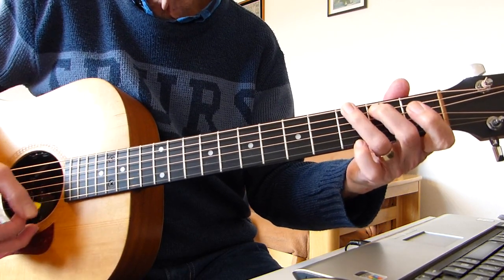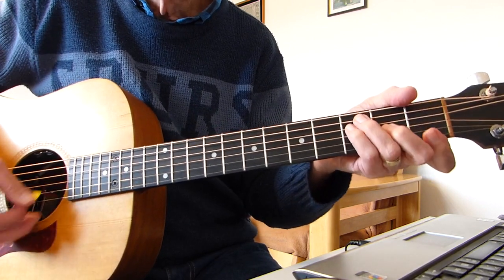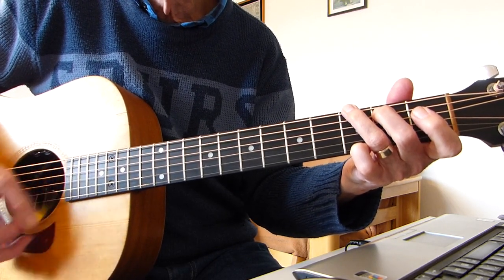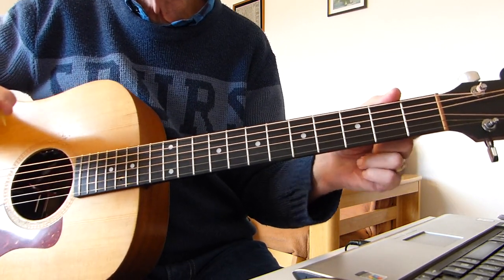The Hurdy Gurdy Man - Donovan - Guitar Lesson